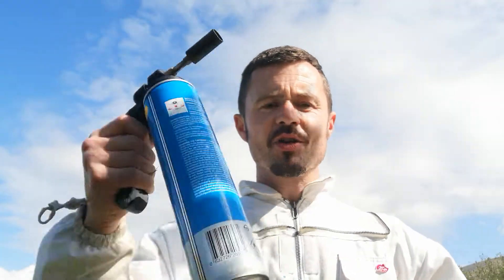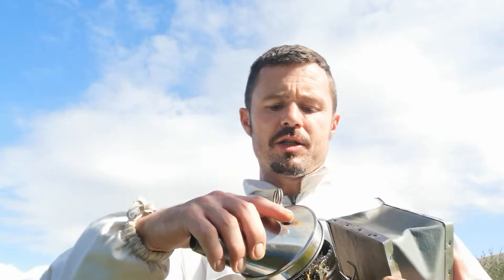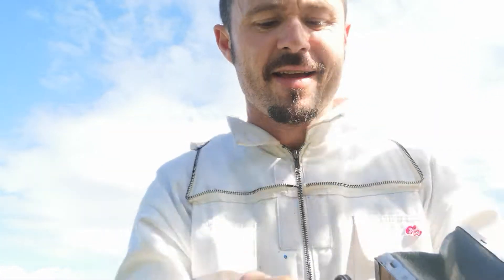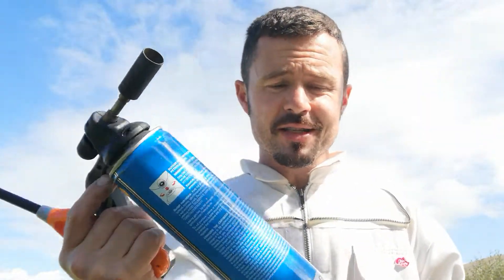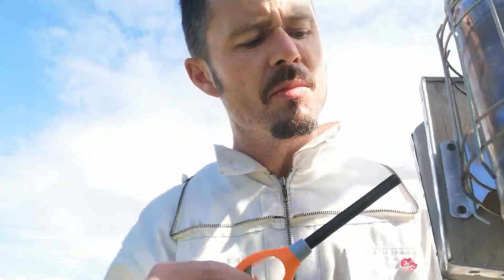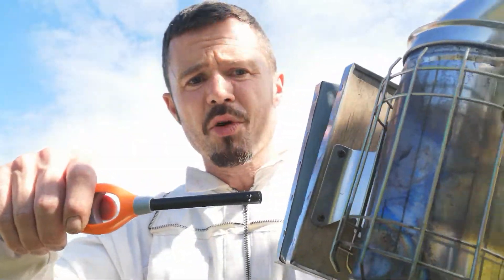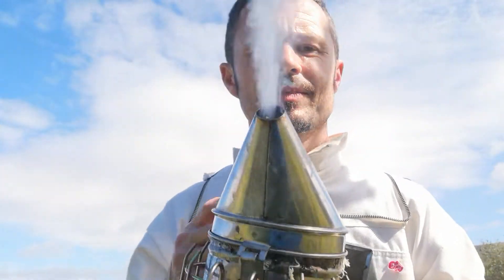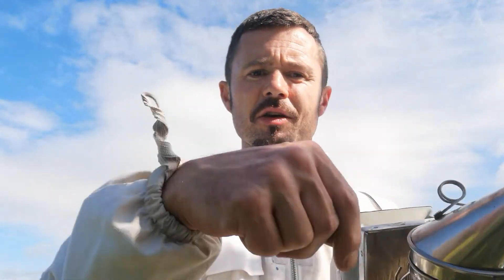Hacked! lighting a Bee Smoker the EASY way (even in high winds) you need to see this method 🐝🐝🐝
This without doubt the easiest way to light a smoker, just watch the video to see how easy it is. You can easily light your smoker in high winds!!